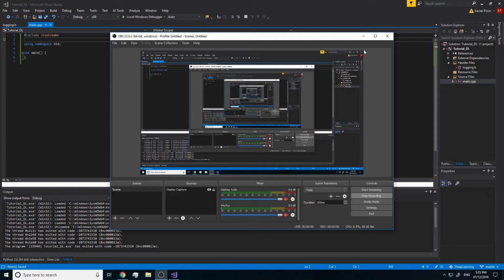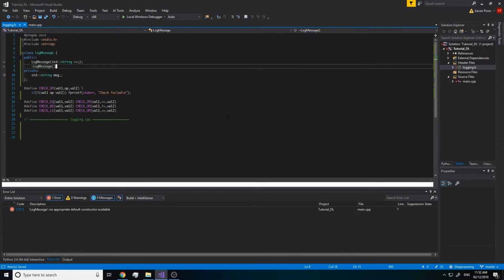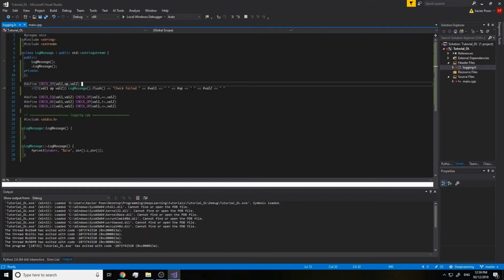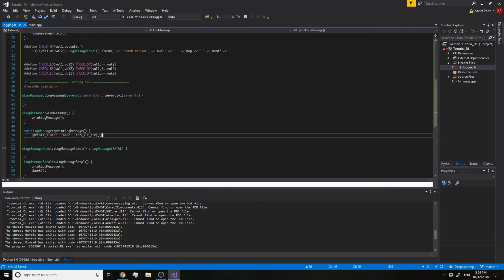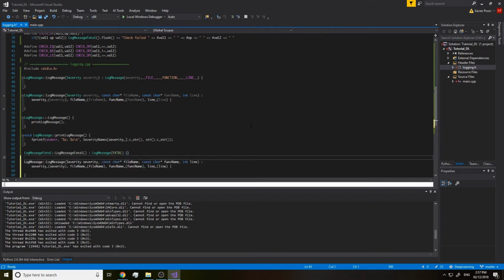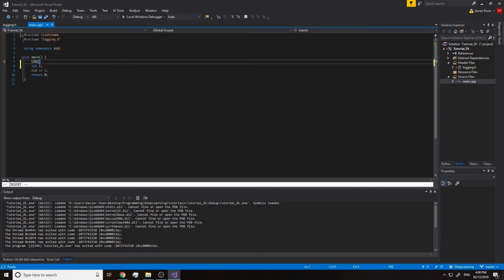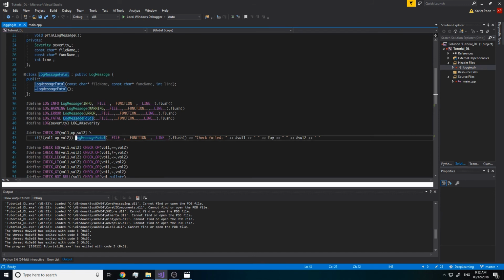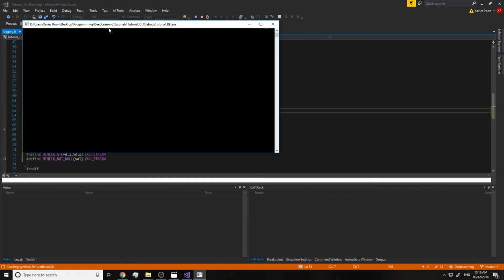Error Checking/Logging with Macros - Adv. C++ Library Dev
Making some useful tools for error checking and logging